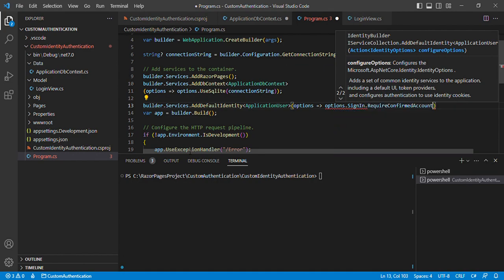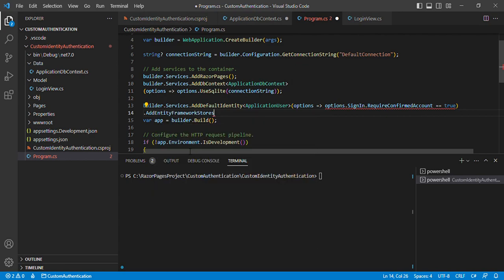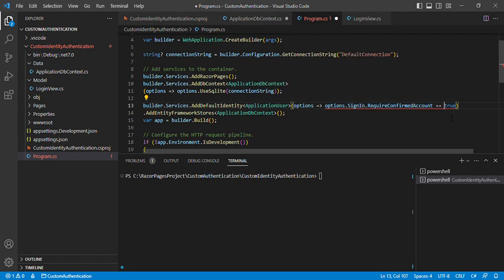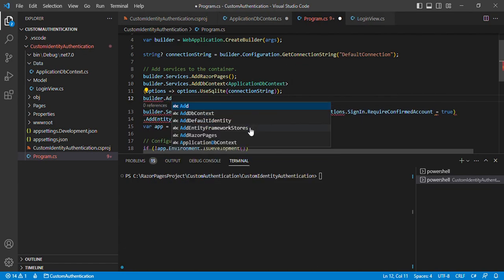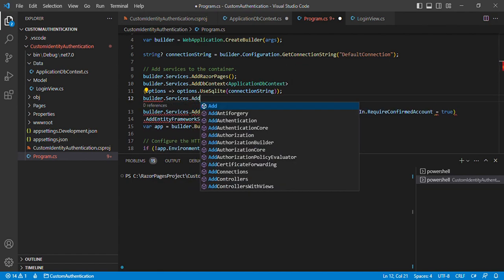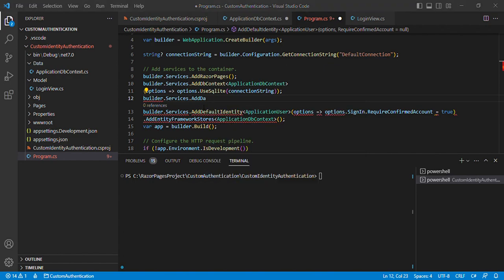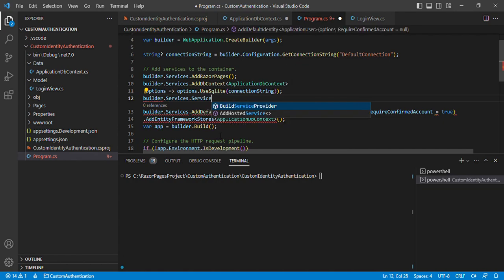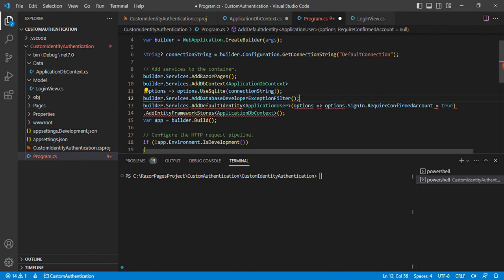Adding Identity into the Request Pipeline | Identity model | Dependency Injection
We are going to configure the Identity to be injected through the constructors of any type that is going to need them.